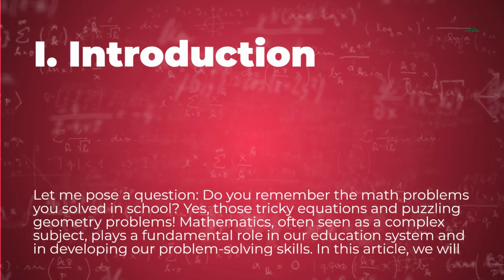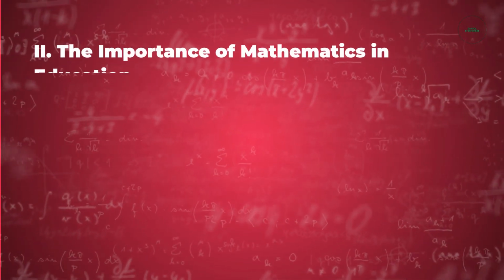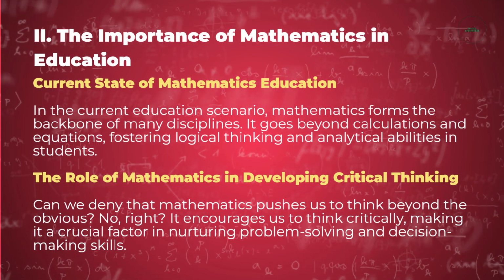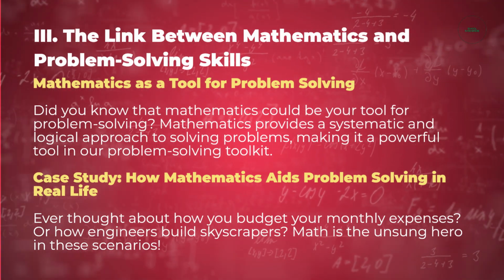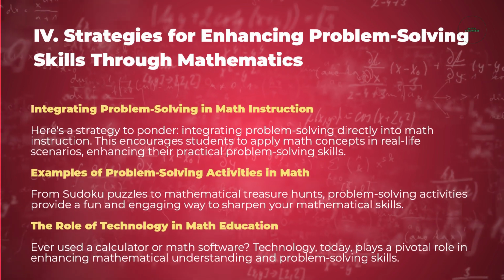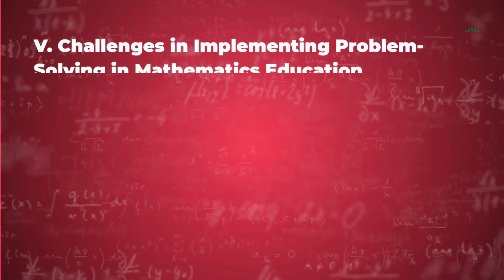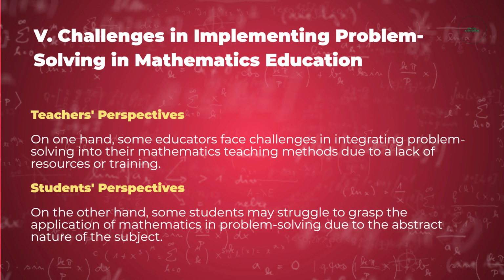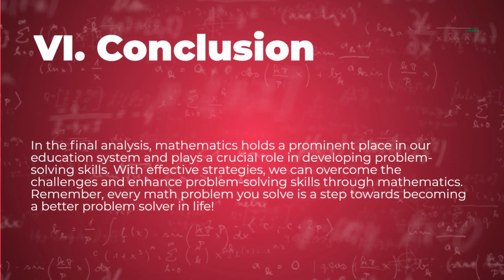Unlock Your Mathematical Potential: Mastering Mathematics Education and Problem-Solving Skills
Welcome to our comprehensive video on Mathematics Education and Problem-Solving Skills. In this engaging tutorial, we delve into the fascinating world of mathematics, equipping you with essential knowledge and strategies to excel in this field. Whether you're a student seeking to improve your math proficiency or an educator looking for effective teaching techniques, this video is your ultimate resource.